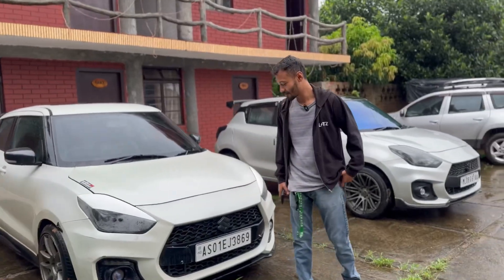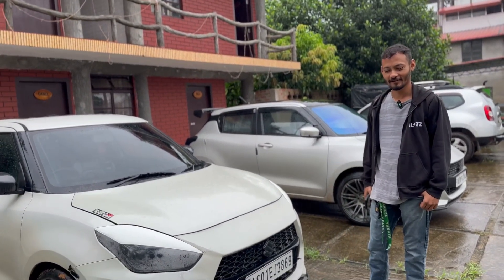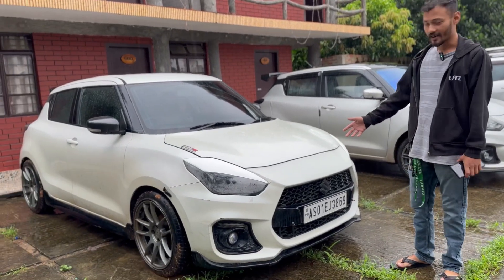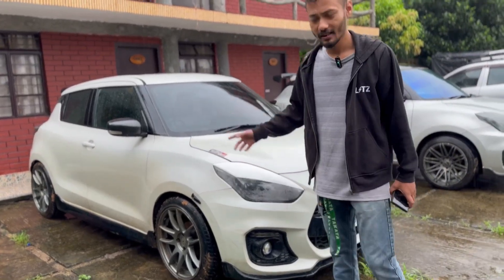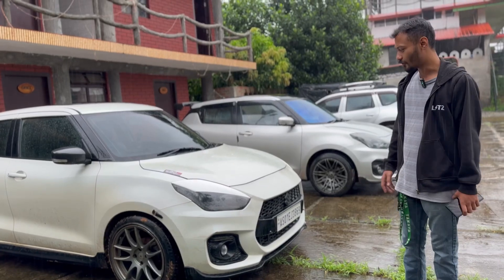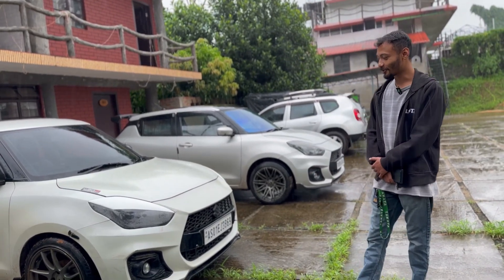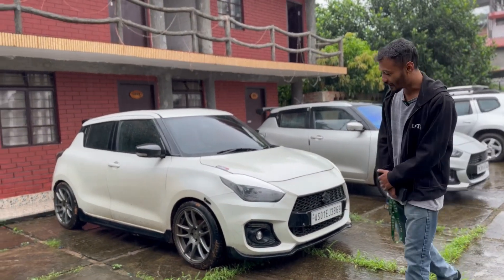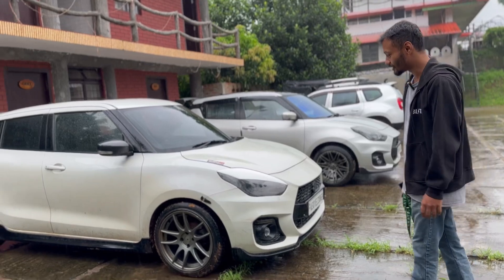Modified Cars of North East 🚗…